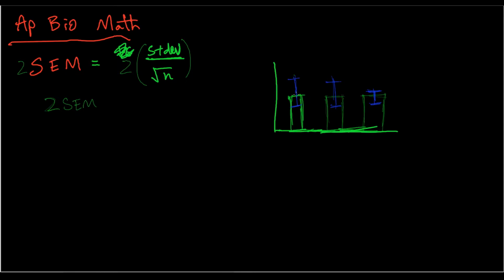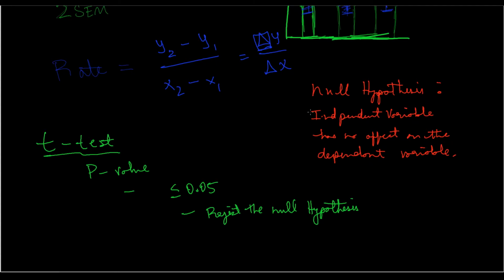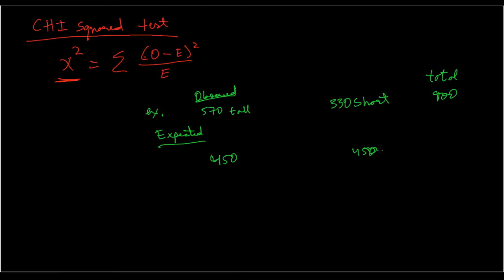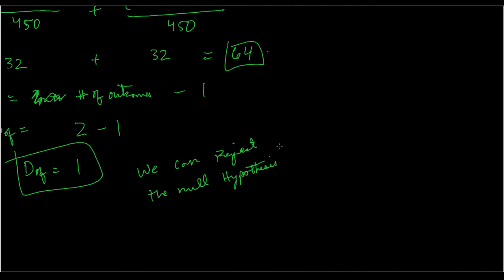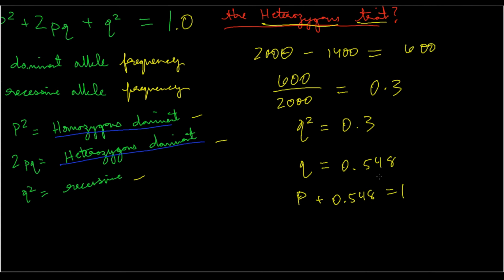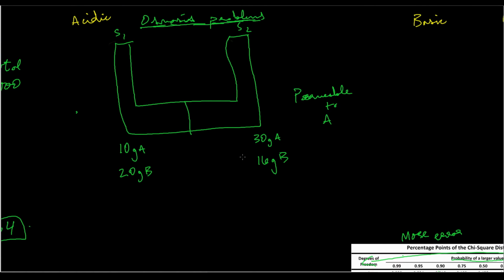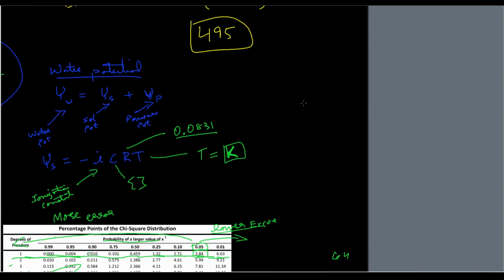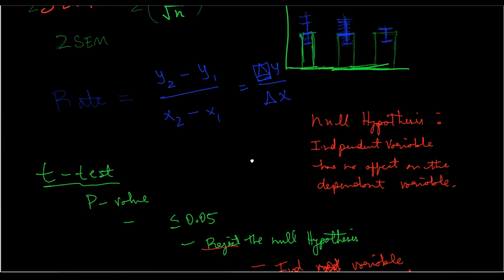Biology Math Review!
Welcome to the last Biology video! I hope all of my videos helped! In a few weeks I will start making Chemistry videos!